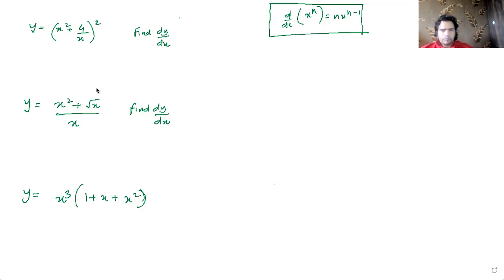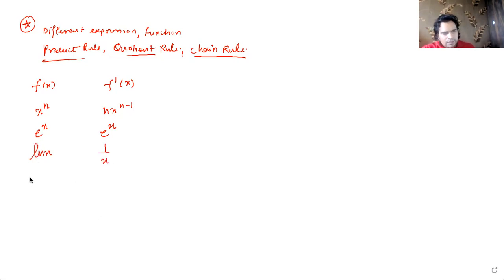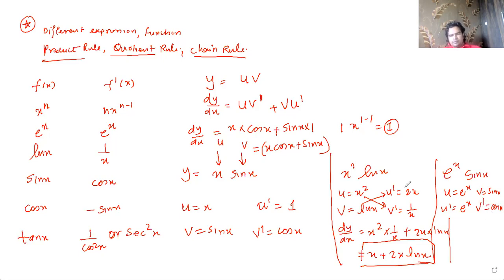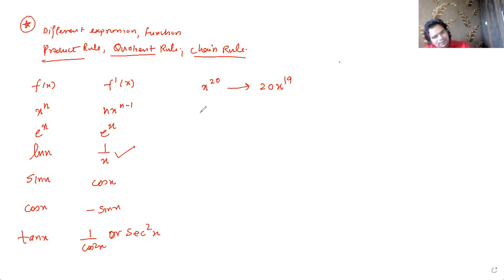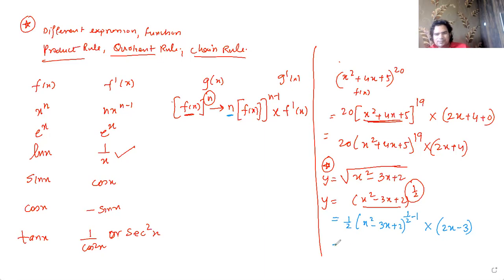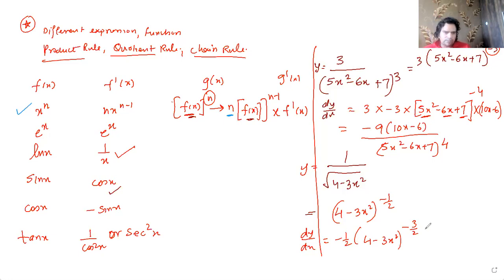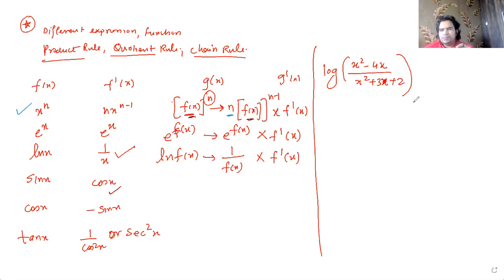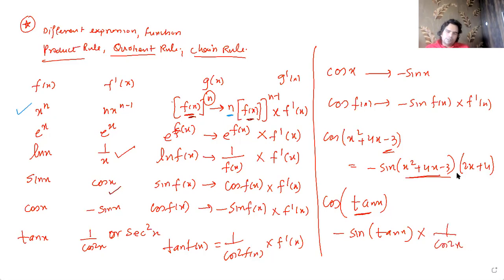Add Math Derivative Class-2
Covers Product rule
Chain Rule
Quotient rule